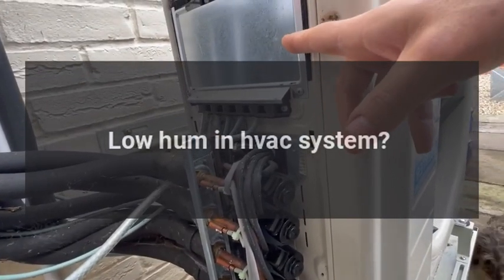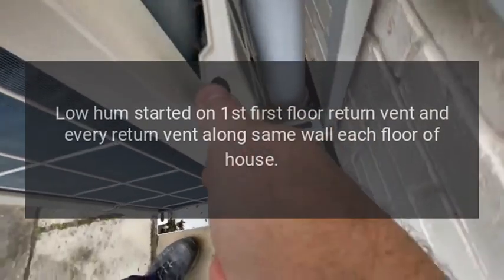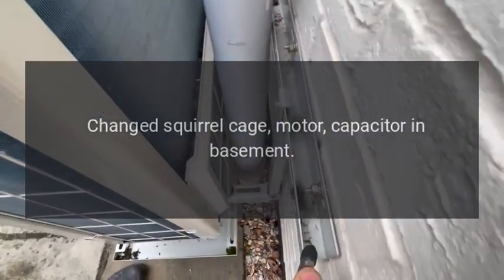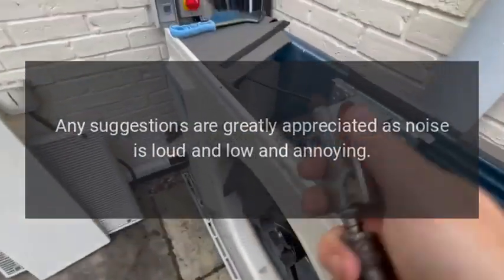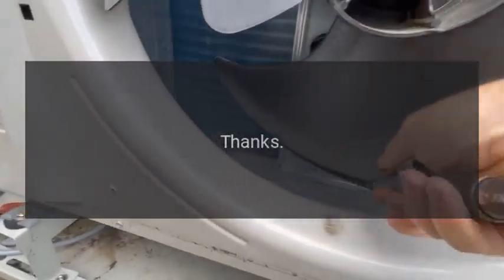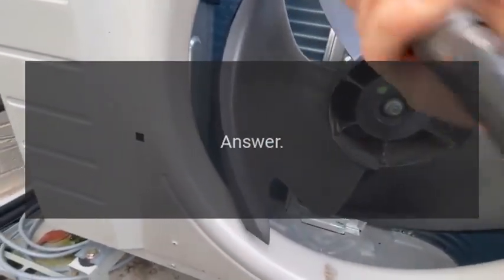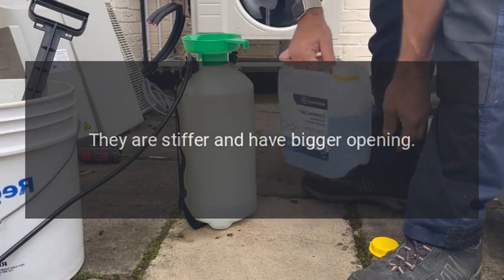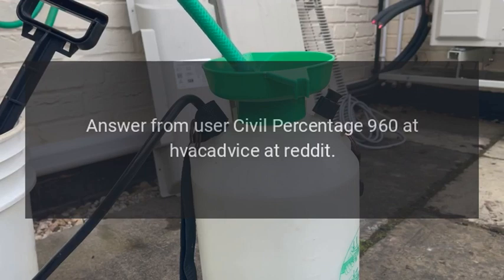Low hum in hvac system?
Low hum started on 1st first floor return vent and every return vent along same wall each floor of house.